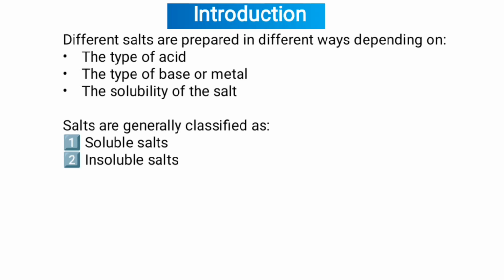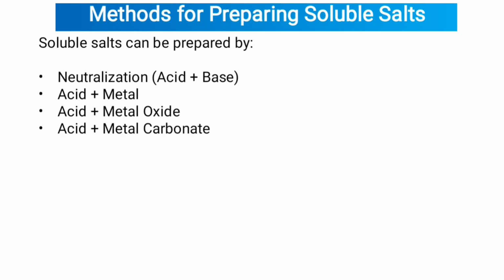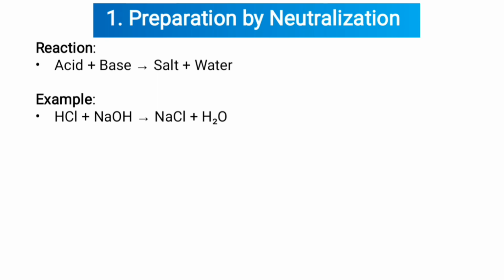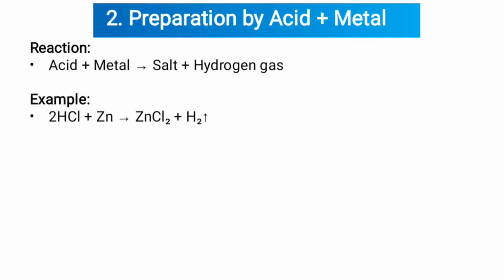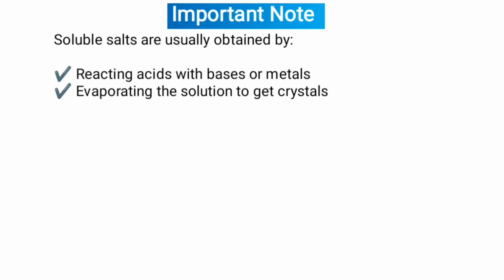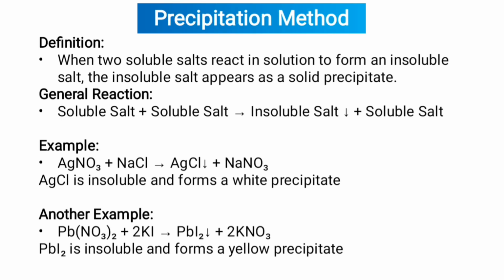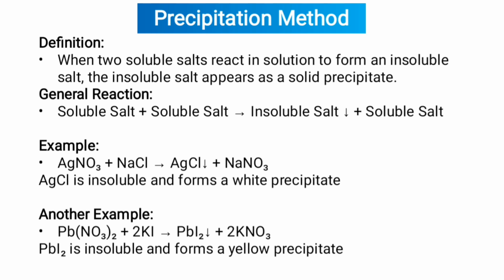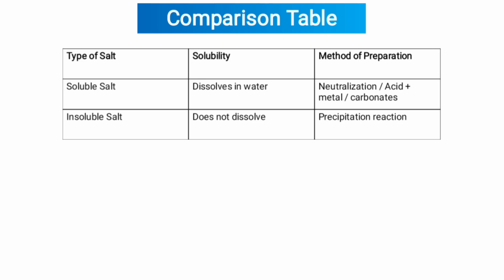Preparation of Salts | Soluble & Insoluble Salts | Chemistry Lecture 19@ChemistryClass-9-10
Learn the Preparation of Salts in Chemistry Lecture 19! 🌟 Understand Soluble and Insoluble Salts with methods, reactions, and daily life examples. Perfect for exam prep! 📚